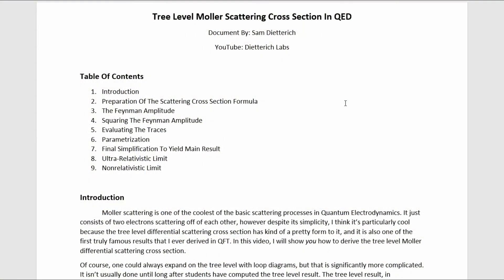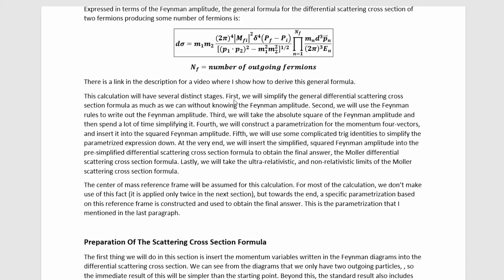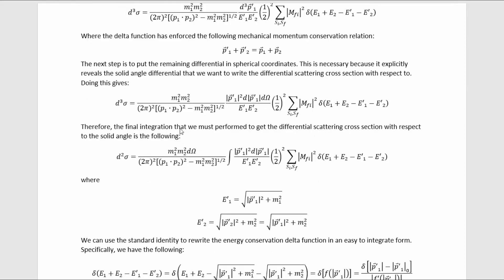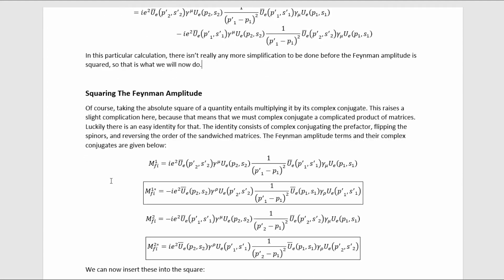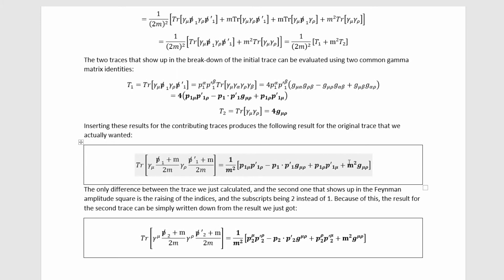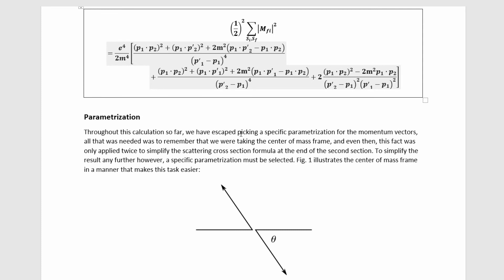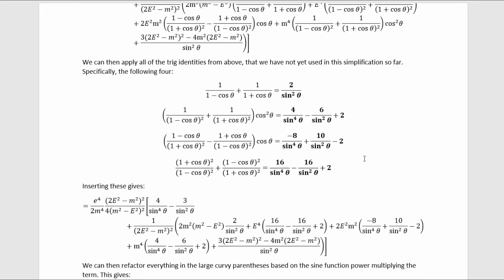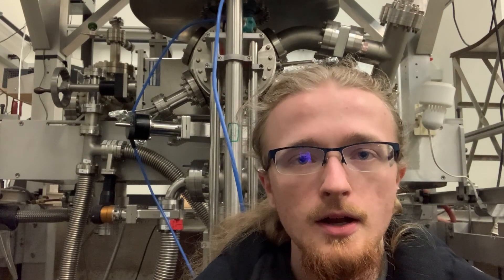Moller Differential Scattering Cross Section Derivation | Tree Level | Quantum Electrodynamics | QFT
In this video, I show you how to derive the tree level Moller differential scattering cross section from quantum electrodynamics.